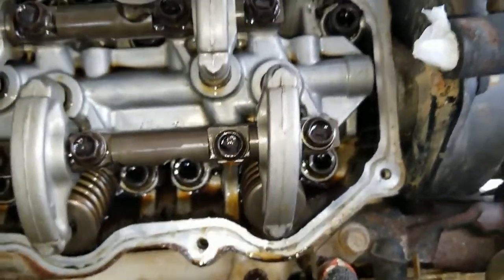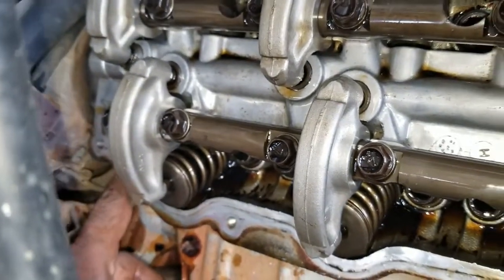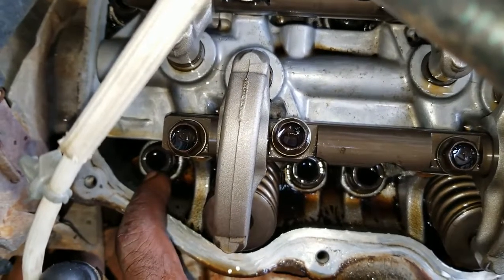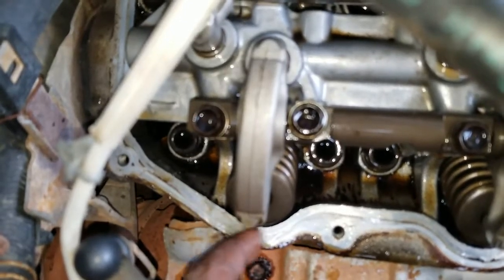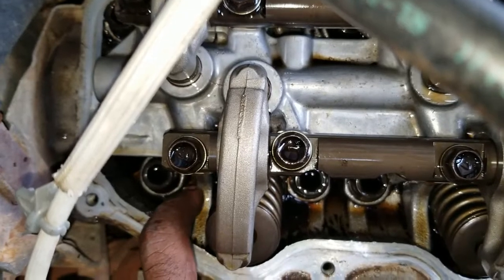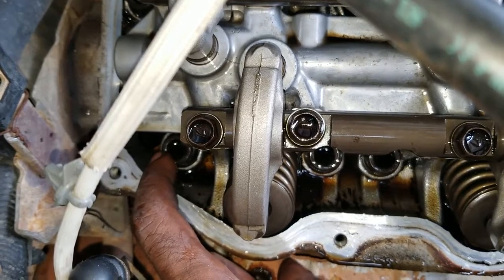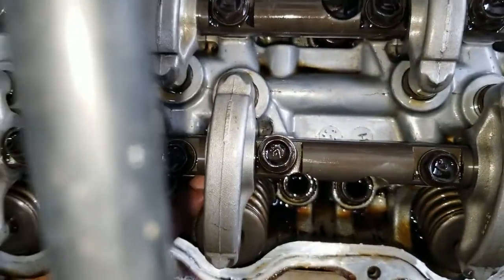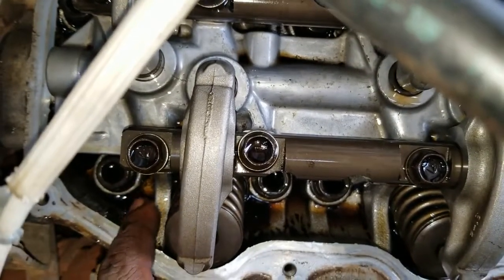What cause Nissan VG Engine to leak oil at its valve cover gasket joint?.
In this video we take a look at the Nissan Vg33e engine and it famious valve rocker cover gasket joint oil leak.  Let's take a look at oil flow control to prevent oil leak from the Nissan vg33e engine in its Rear wheel drive application.